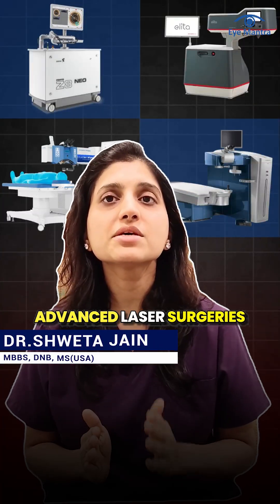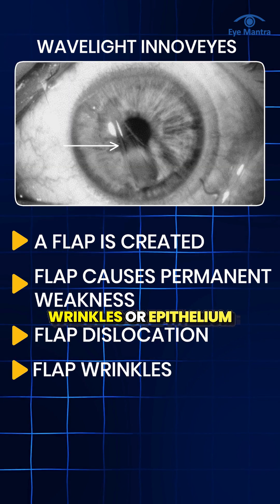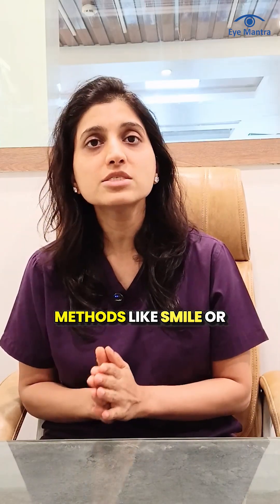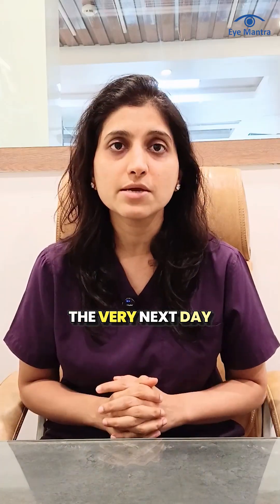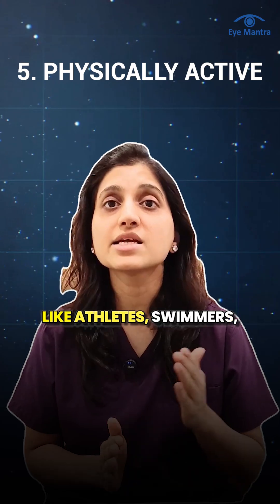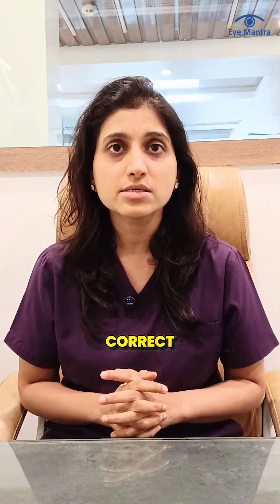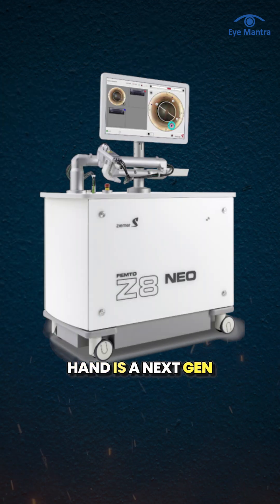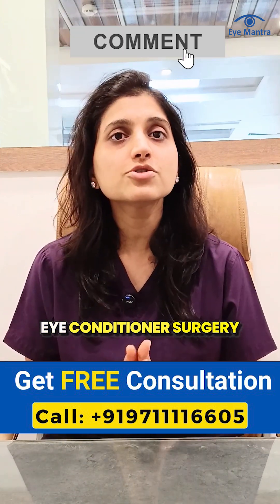Clear NEO vs Wavelight InnovEyes – Which is Better? 👁️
Updated - 2026

Are you planning to get rid of your glasses?
Today, there are many advanced laser eye surgeries available — but two of the most popular ones are Clear NEO and Wavelight InnovEyes.

While both aim to give you clear vision, they are very different in how they work and the comfort they provide.

- Flap or No Flap?
InnovEyes creates a flap in the cornea, which can become a weak spot. Any rubbing or injury might cause flap-related problems.
But Clear NEO is flapless and bladeless, so no such risk at all!

- High Energy vs Low Energy
InnovEyes uses a high-energy laser which can stress your eye tissue.
Clear NEO uses nano laser technology (just 2–4 nanojoules), which means less swelling, pain, and dryness.

- Healing & Comfort
After InnovEyes, dryness and glare can last for weeks.
With Clear NEO, healing is super fast — most patients get back to normal life the next day!

- Accuracy & Safety
Clear NEO comes with dynamic tracking, OCT imaging, and customized energy control, giving sharper and more stable vision.

So, if you’re active — a swimmer, athlete, or in the army — Clear NEO is your best choice for long-term safety and comfort!

💬 Have questions about laser eye surgery? Drop them in the comments!